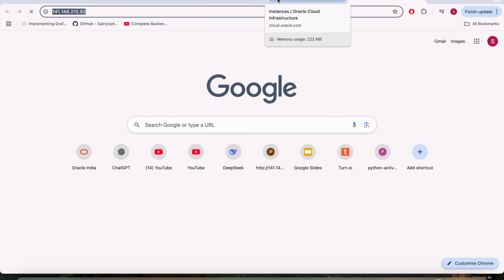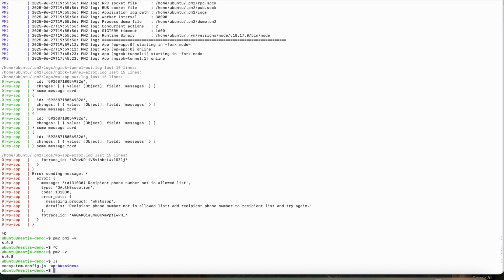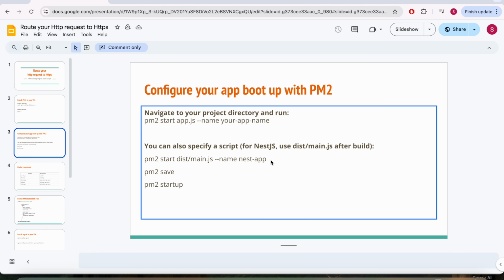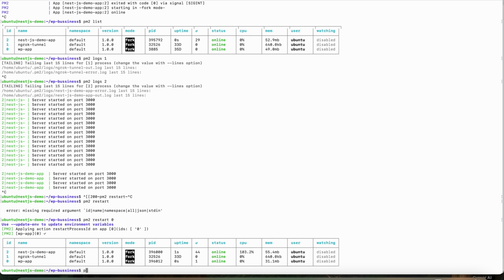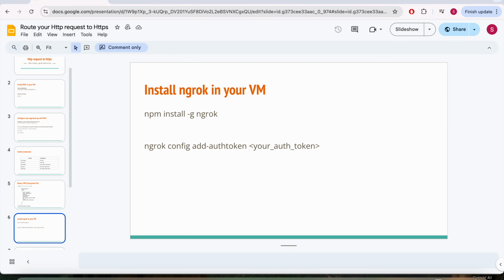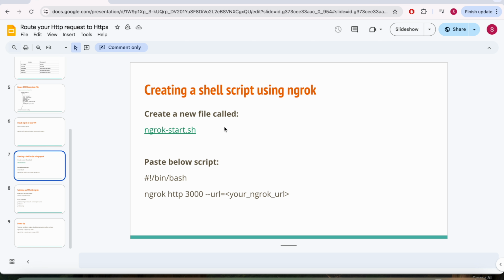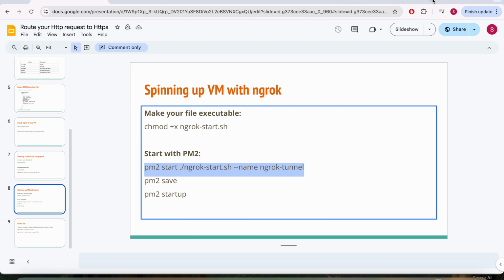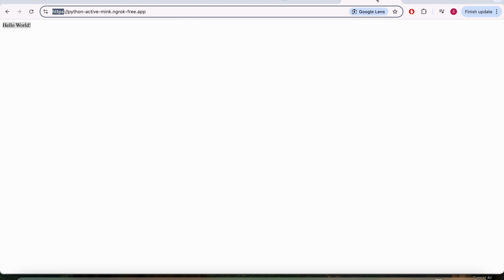Force Redirect HTTP to HTTPS using PM2 & ngrok | Secure Localhost Easily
Want to redirect your local HTTP traffic to HTTPS using ngrok and PM2? 🔒
In this quick tutorial, learn how to securely expose your local Node.js app using ngrok while ensuring all HTTP requests are automatically redirected to HTTPS. Perfect for developers working with local environments, webhook testing, or building secure demos.

🔧 What You’ll Learn:

Setup ngrok with a custom subdomain

Configure PM2 to auto-start your app with HTTPS routing

Force redirect from HTTP to HTTPS for local environments

Automate with PM2 startup scripts

📌 Tools Used:

Node.js

PM2 Process Manager

ngrok

✅ Make your development environment production-like with secure HTTPS in minutes!